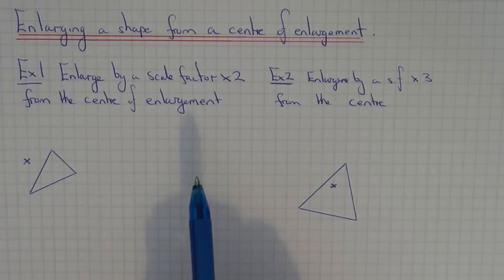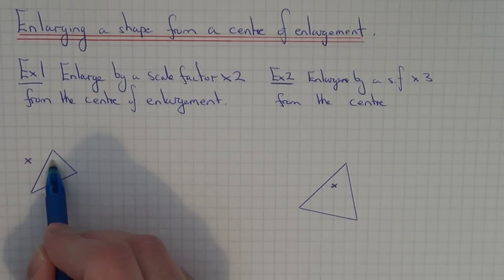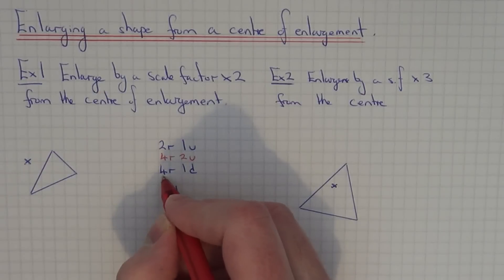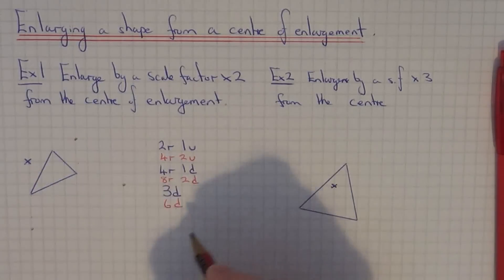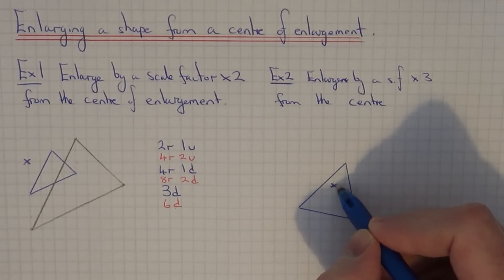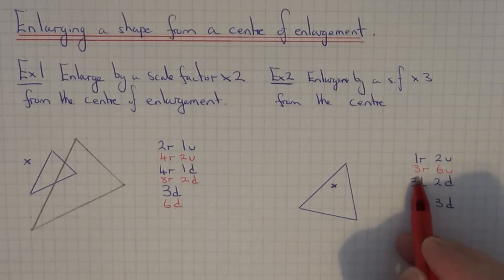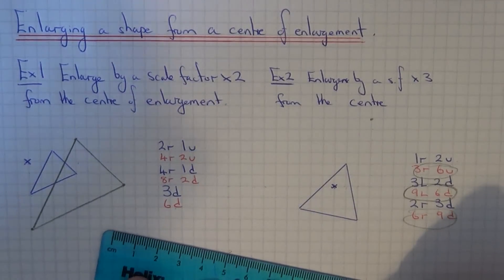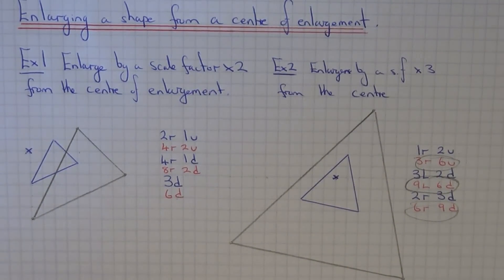Enlargements. How To Enlarge A Triangle By A Scale Factor From A Centre Of Enlargement.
The simplest way to enlarge a shape is to count the distance from the centre of enlargement and then multiply these distances by your scale factor. So in example 1 you need to enlarge the shape by a scale factor 2. The distance from the centre of enlargement to the top corner is 2 right and 1 up, so your new corner will be 4 right and 2 up from the centre. The distance from the centre of enlargement to the middle corner is 4 right and 1 down, so your new corner will be 8 right and 2 down from the centre. The bottom corner is 3 down so your new corner is 6 down. Once you have plotted all the new corners join them up neatly with your pencil and ruler.